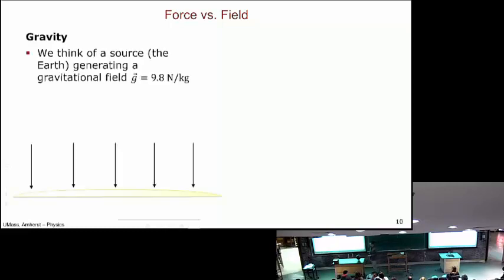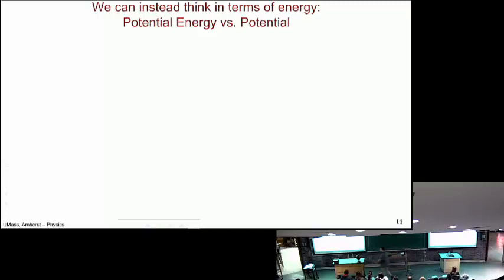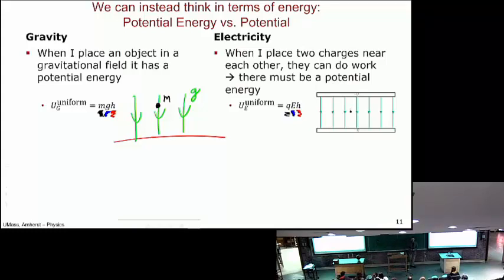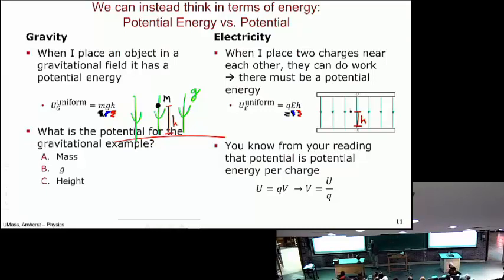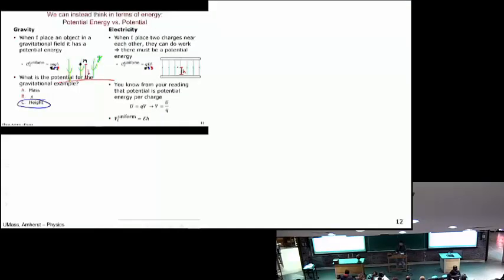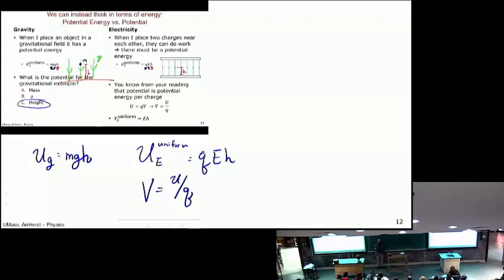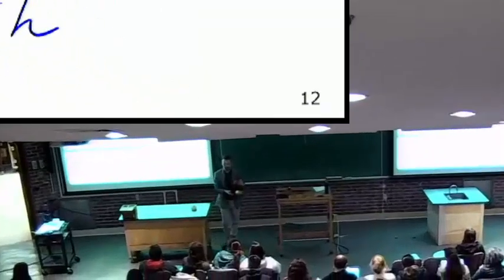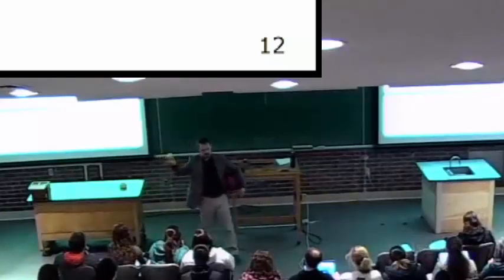Gravity Analogy for Potential